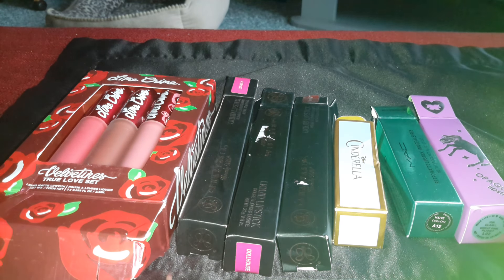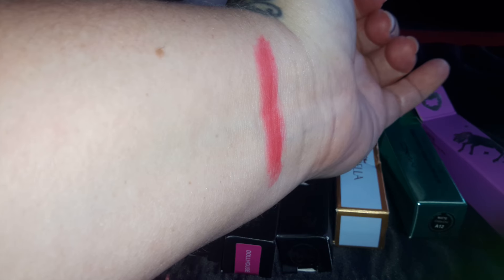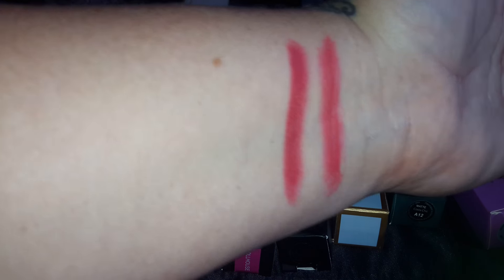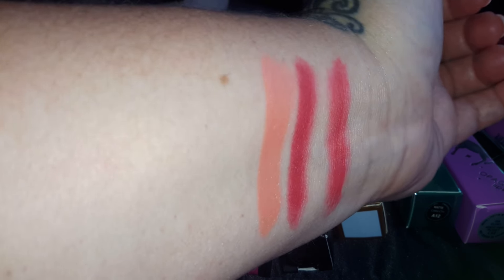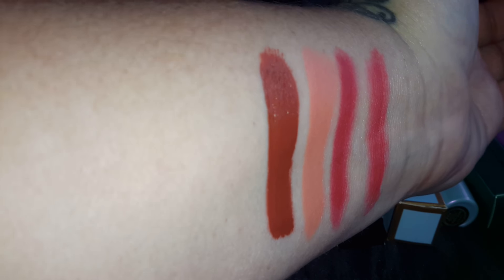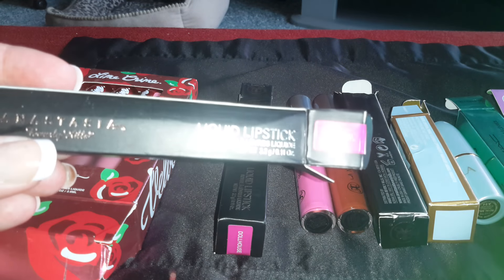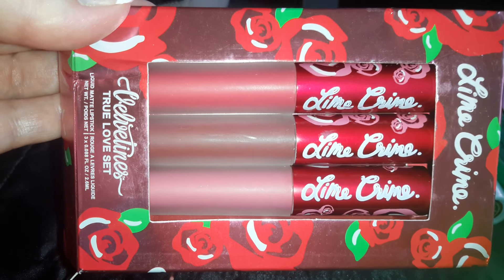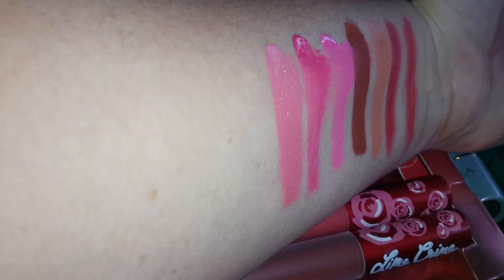Aliexpress haul#10!💚🌺💖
Hi everyone! Hope you enjoy the video! I'm always uploading, so keep a 👁 out! Big youtube hugs 🤗